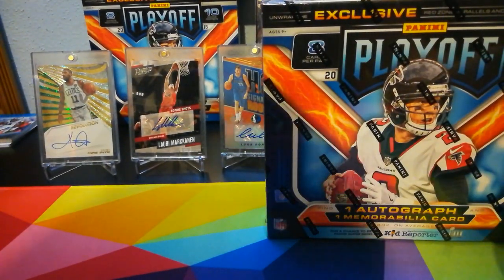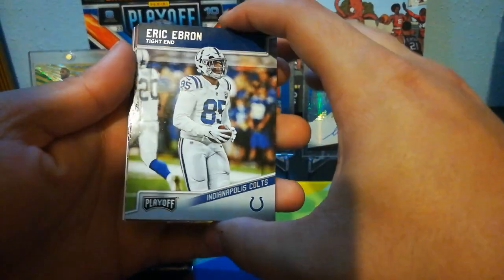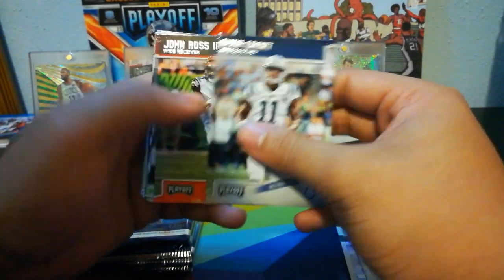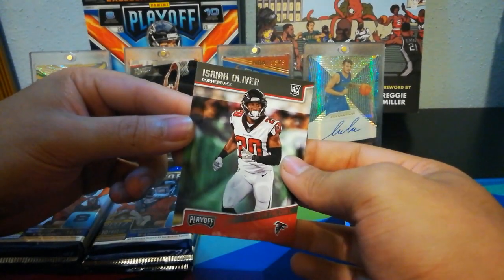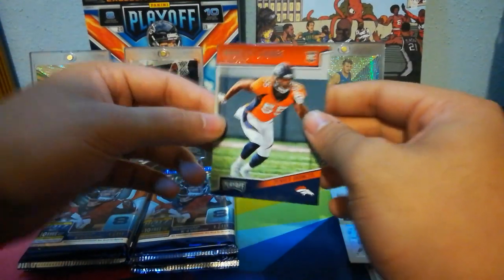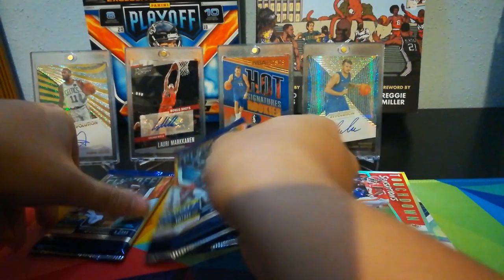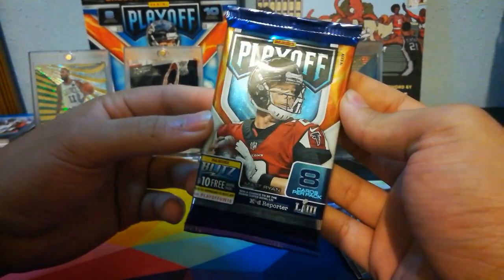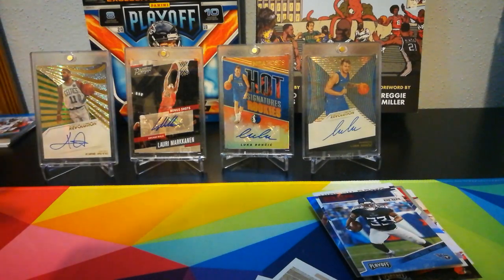NFL playoff 2018 retail box #2!